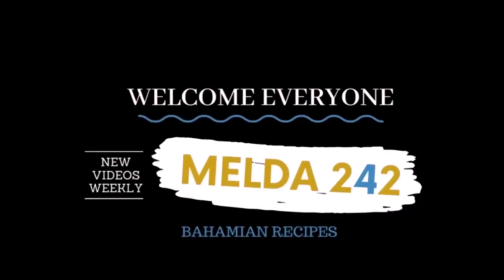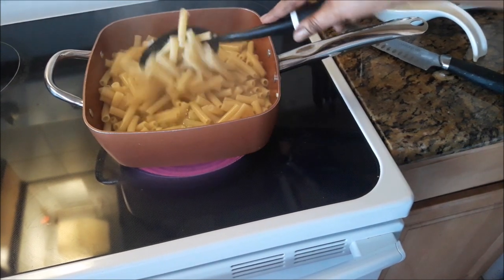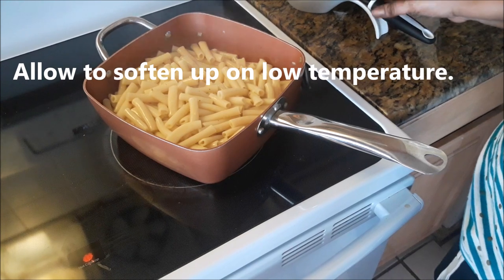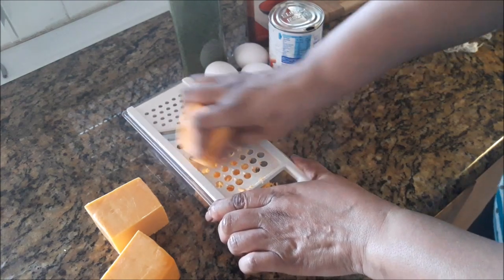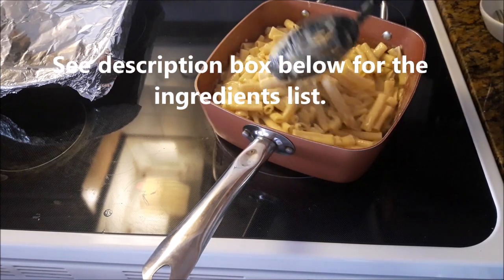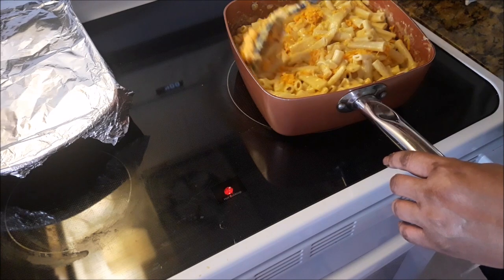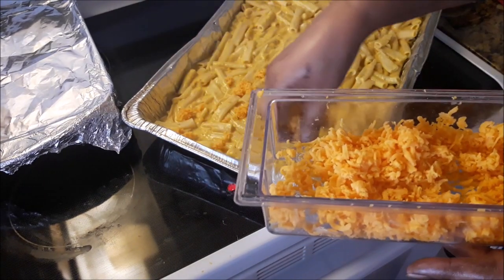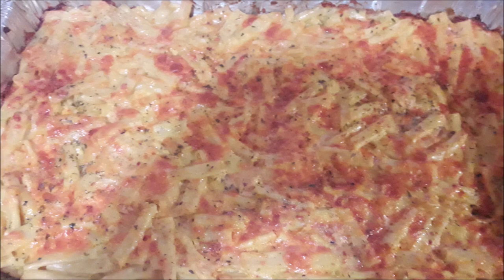BAKED MACARONI AND CHEESE | BAHAMIAN COOKING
1 box Mullers Macaroni (cooked in water)
Cheddar Cheese (as much as you like)
3 eggs
1/2 tin Evaporated Milk
1/2 medium onion
1/2 medium bell pepper
1 stalk celery
Red Pepper Flakes
Total Seasonings or salt
Butter (1 stick)
Paprika and or Parsley flakes for garnish
Bake at 350 degrees until the sides are golden.

►✉️ MAIL:
                     MELDA 242